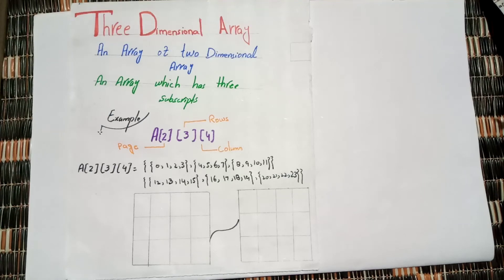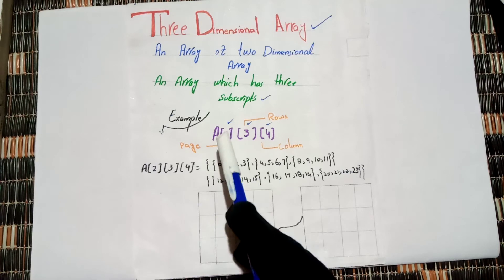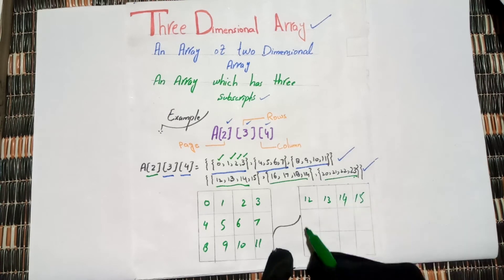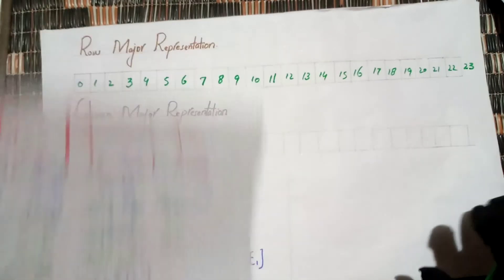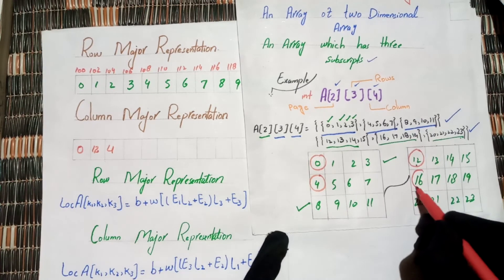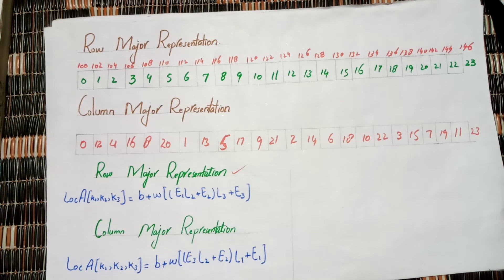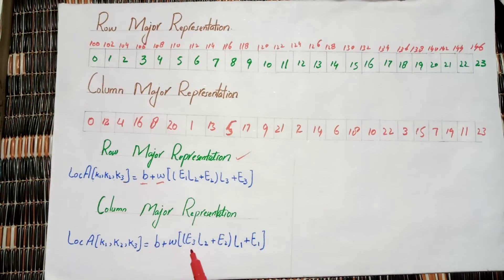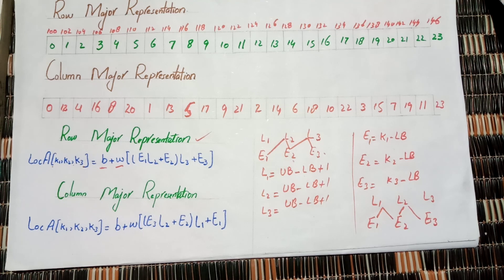[DS-8] What is Three Dimensional Array in urdu hindi